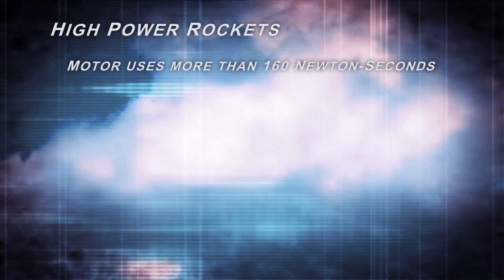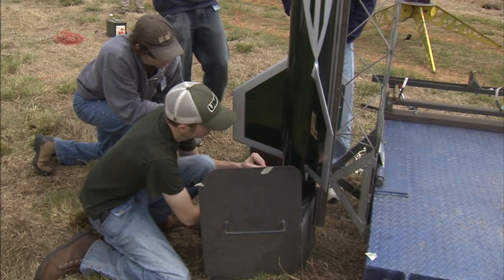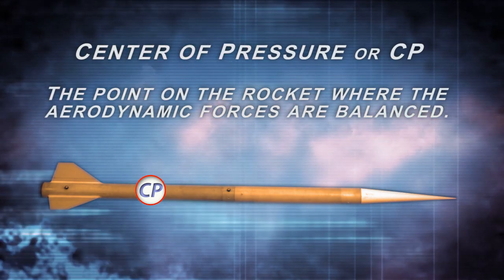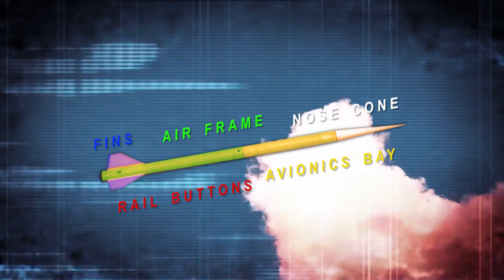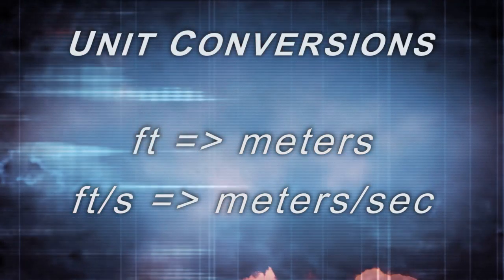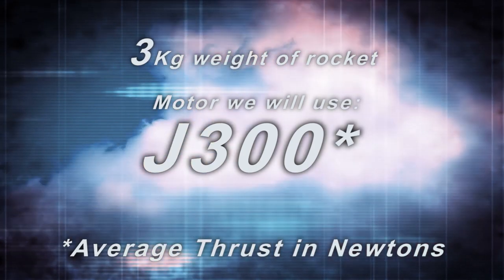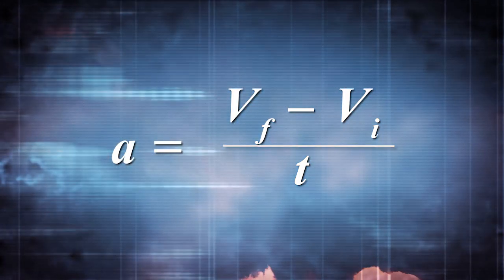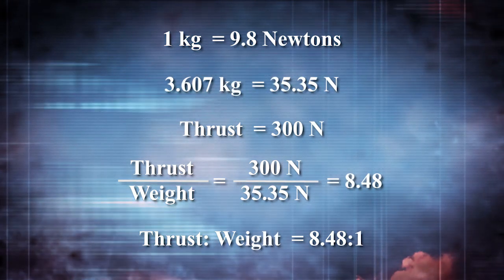Basics of High-Power Rocketry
This video introduces the basics of HPR and walks the viewer through an example calculation of a rocket’s rail exit velocity.